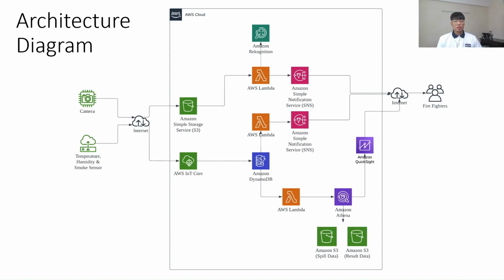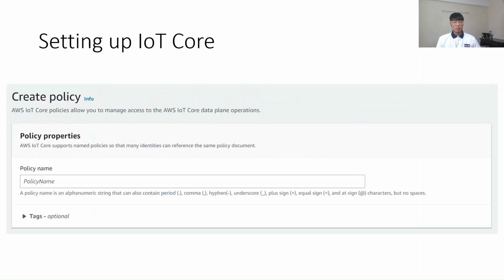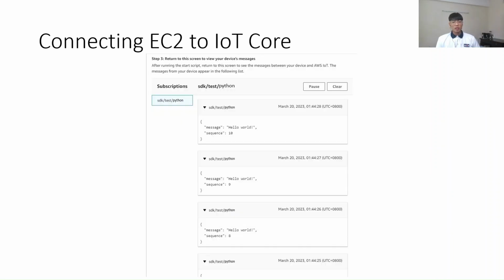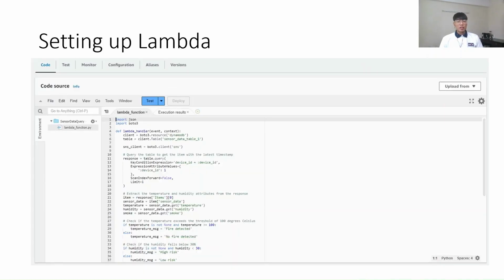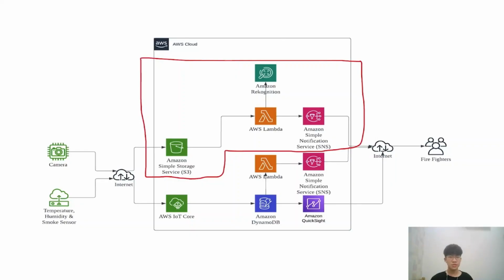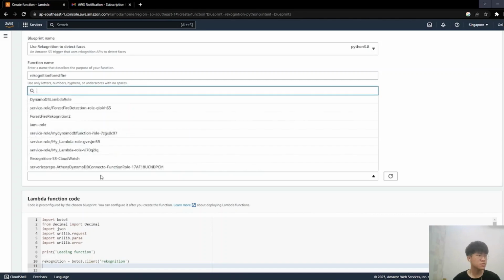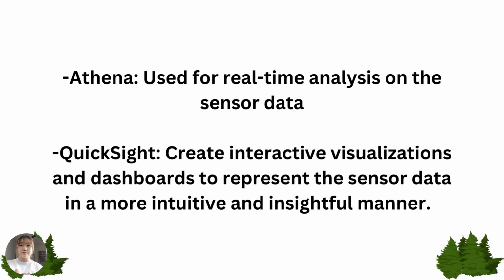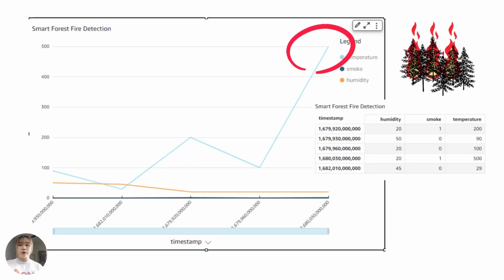Group11 Presentation Video_Jan2023